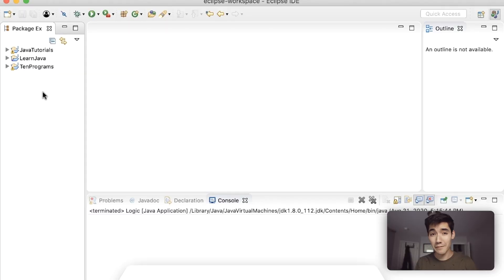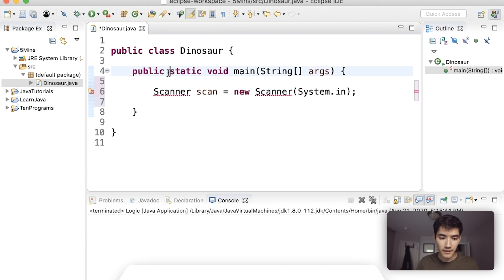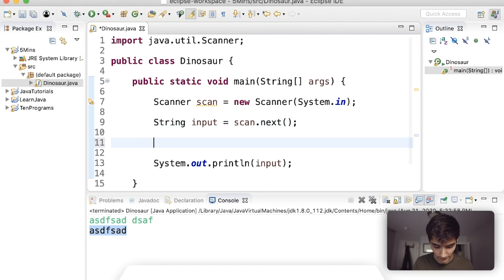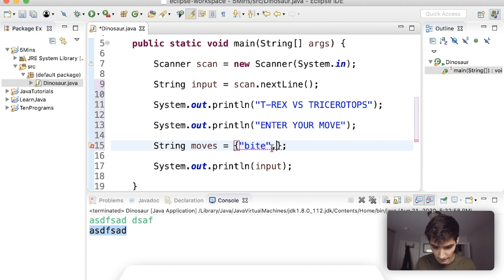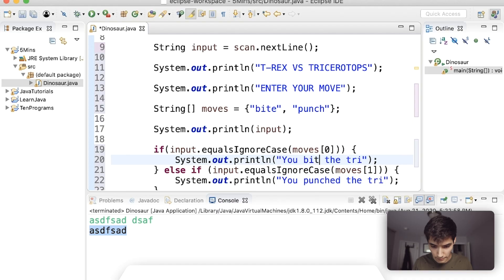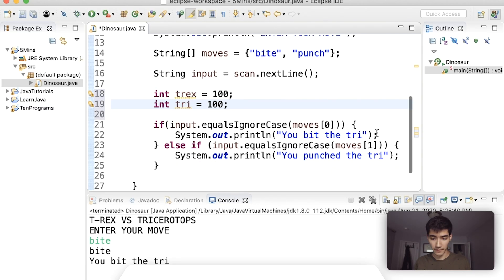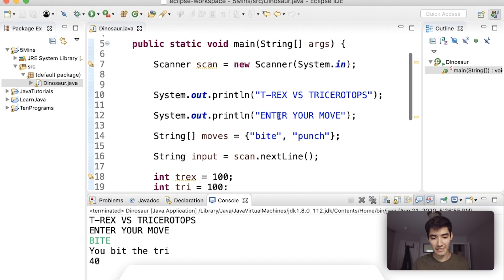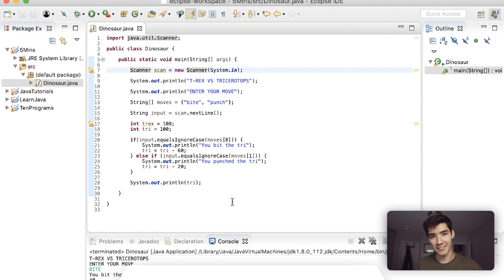DINOSAUR BATTLE PROGRAM - LIVE SPEED CODING IN JAVA (5 MINUTES!!!)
Alex Lee